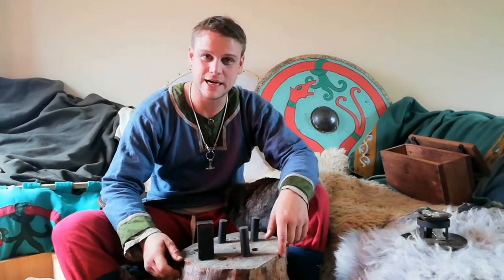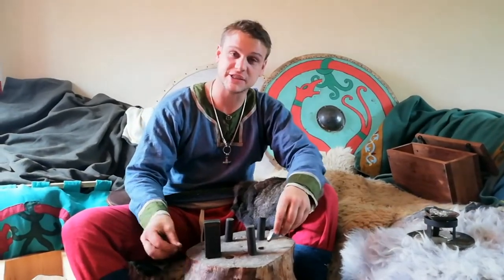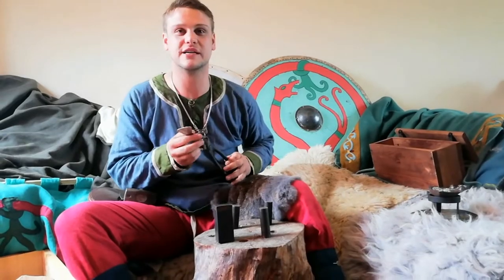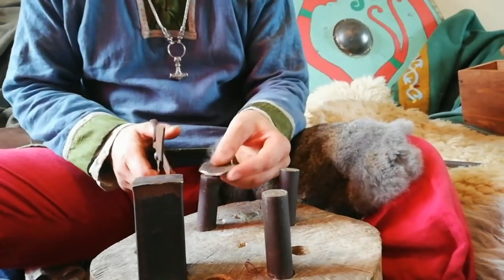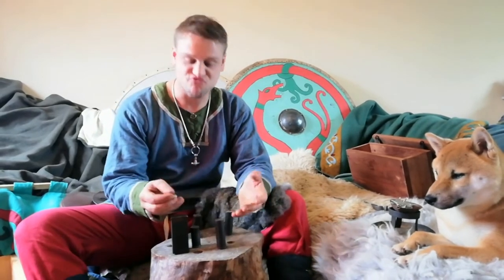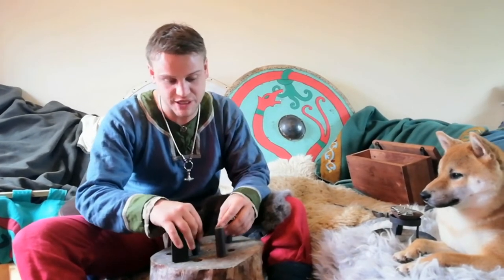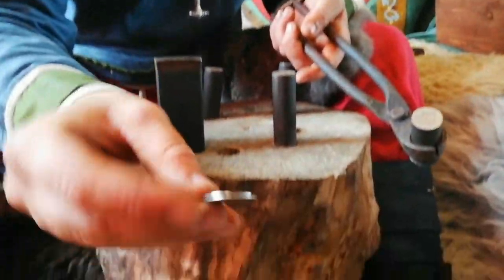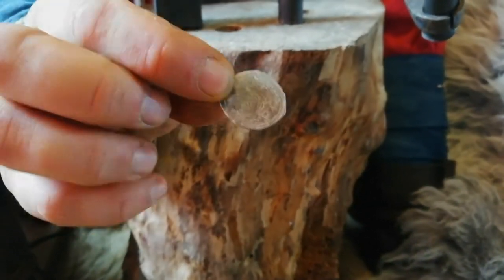Viking Coin Striking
Join Agnaar the Fair as he takes you through how to make and strike an authentic viking coin!